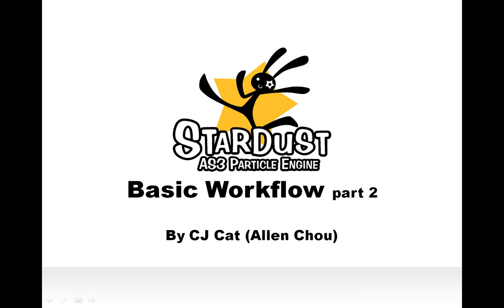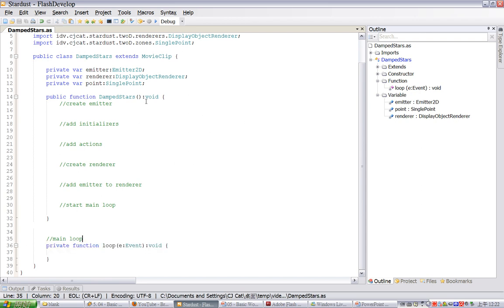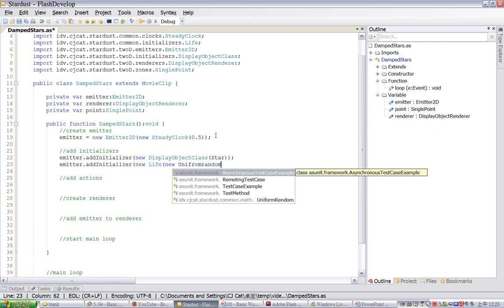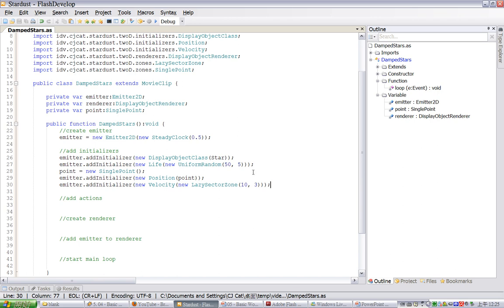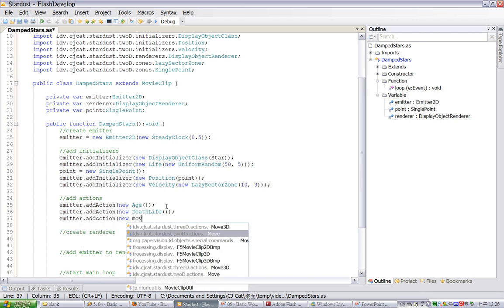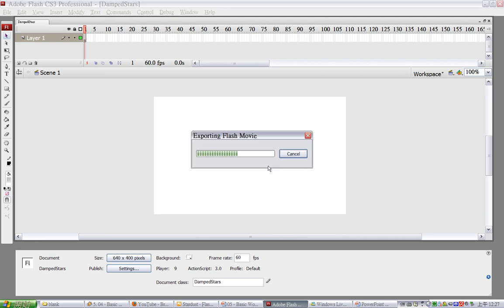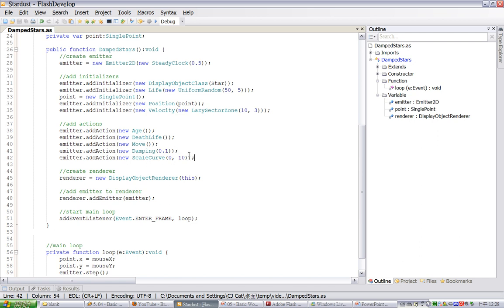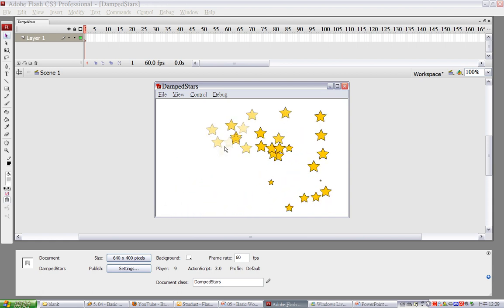Stardust video tutorial 05 - Basic Workflow part 2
The animations may appear to be choppy due to my recording software.